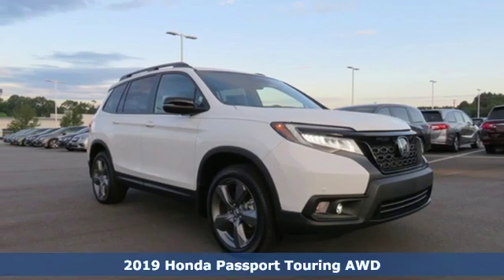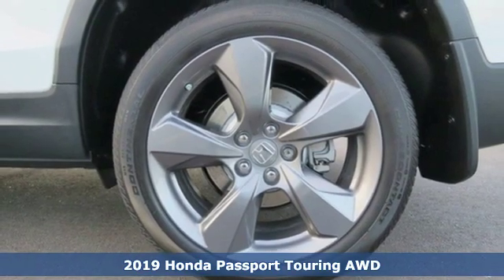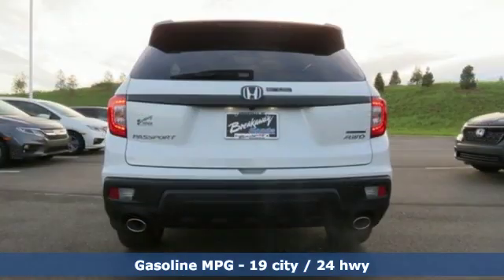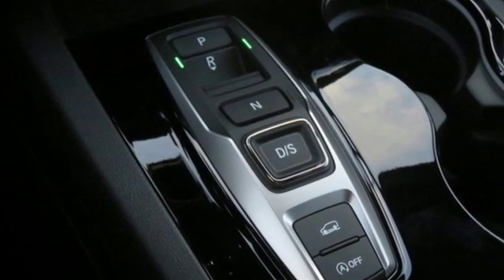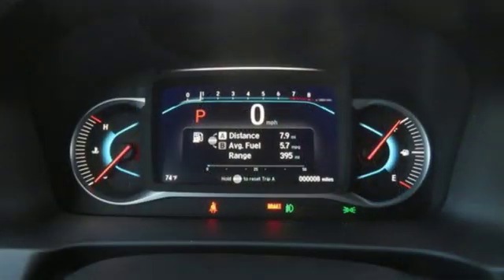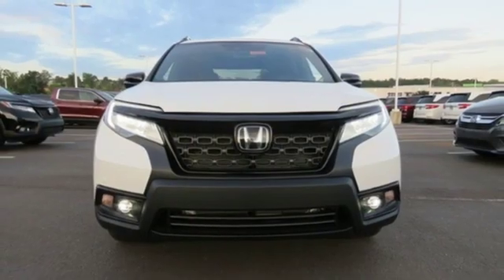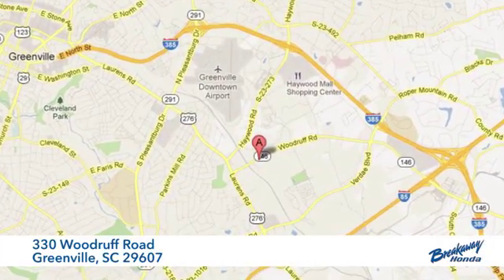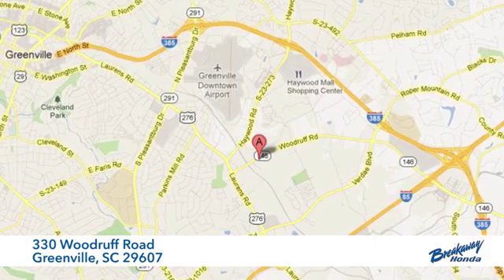New 2019 Honda Passport Greenville SC Easley, SC #192394 - SOLD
Year: 2019
Make: Honda
Model: Passport
Trim: Touring
Engine: 3.5L V6 24V SOHC i-VTEC
Transmission: 9-Speed Automatic
Interior: Blk Lth-Trmmed Seats
Stock #: 192394
VIN: 5FNYF8H93KB024607
Wx 2019 Honda Passport Touring AWD 9-Speed Automatic 3.5L V6 24V SOHC i-VTECbrbrRecent Arrival!

Address:
330 Woodruff Road